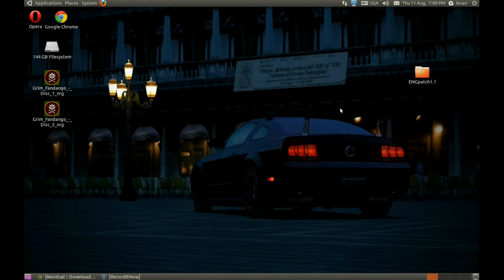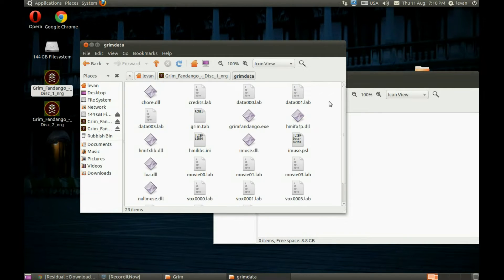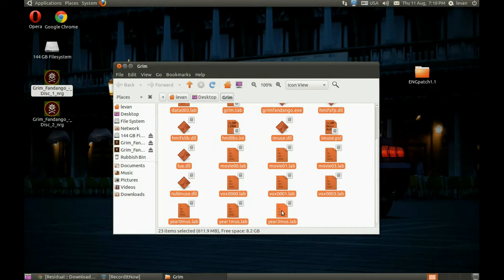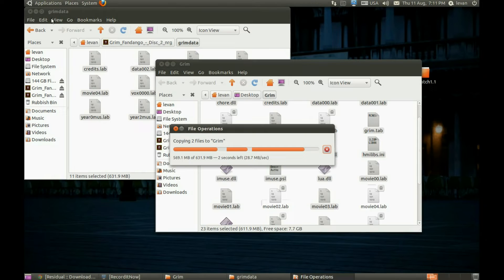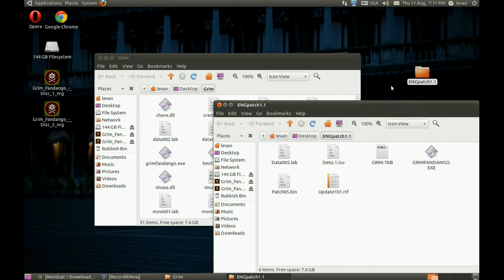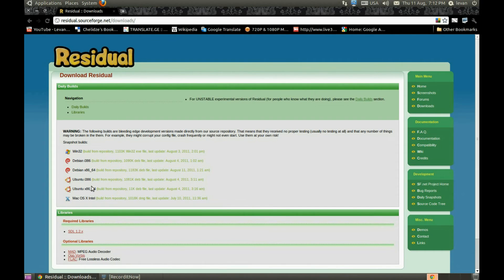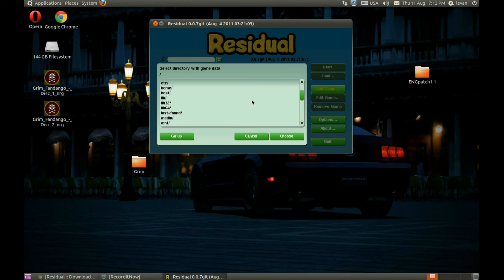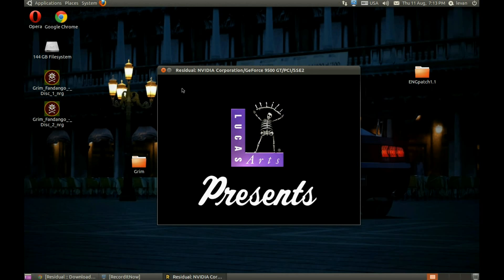Grim Fandango Linux/Ubuntu Installation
run grim fandango on Ubuntu Windows Sorry for my horrible English and for horrible Recording i am really new to Linux Sorry again :( on Windows worked on my Xp and 7 pc  but did not work on my 7 laptop i do not know you can give it a try any
way

residual